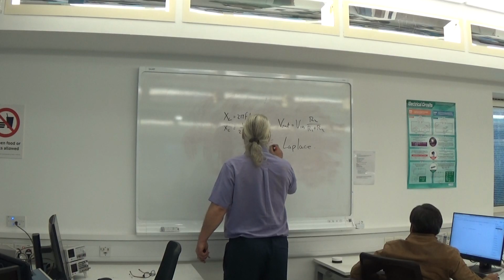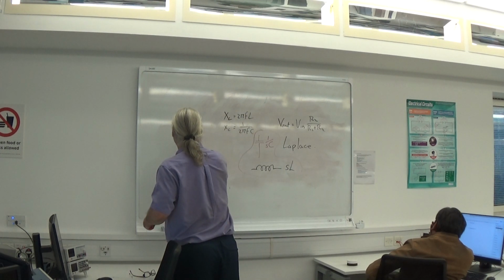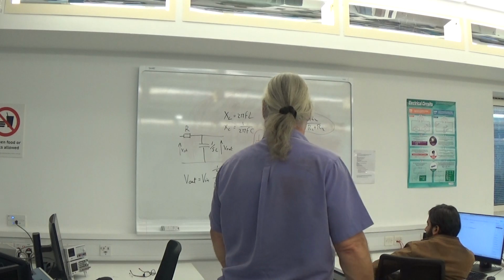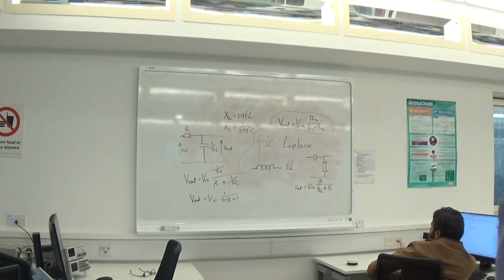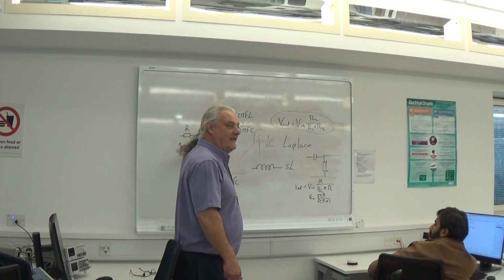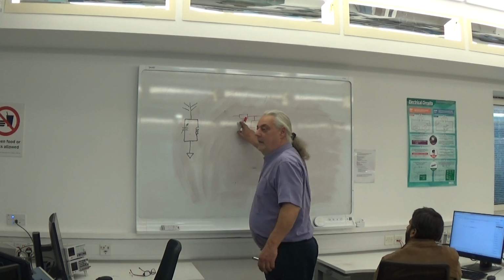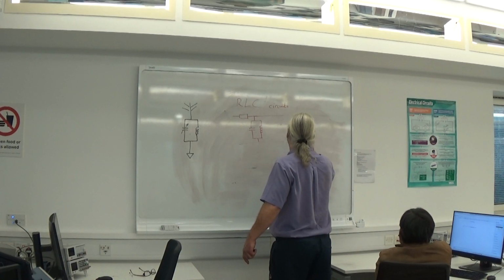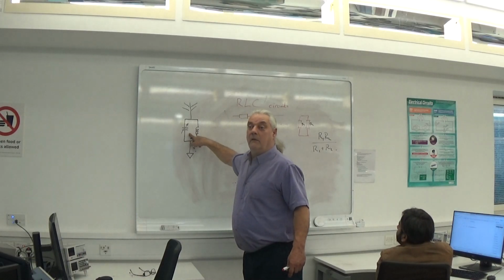CE721 week 2 moving on at great speed and the design of the first PCB.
Calculus but treating it like algebra